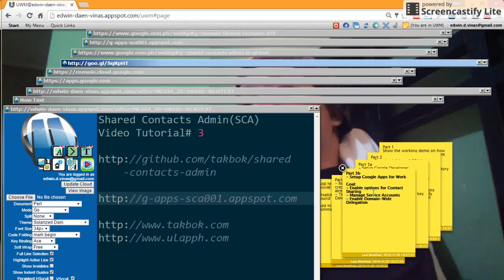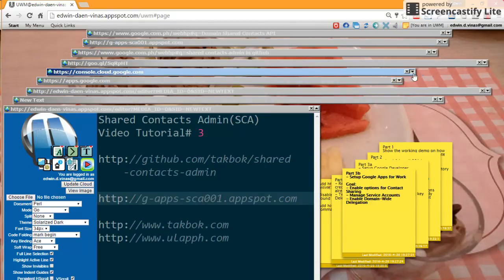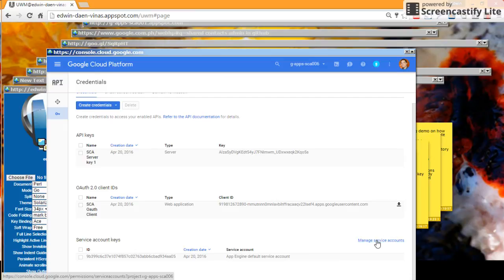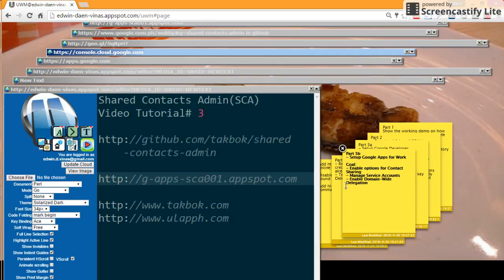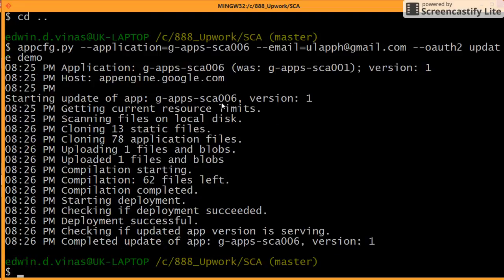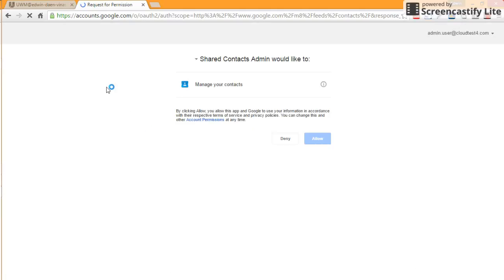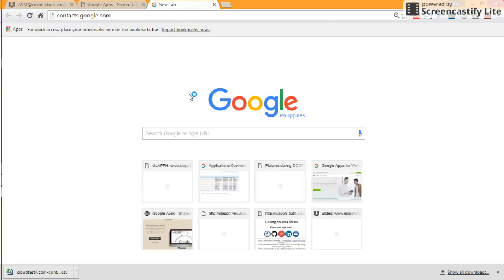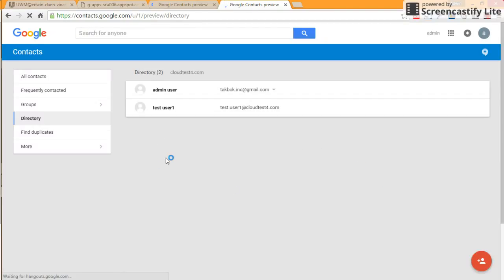Shared Contacts Admin - Video Tutorial 4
SCA Tutorial 4 of 4
Setup Google Apps for Work

Goal:

- Enable options for Contact Sharing
- Manage Service Accounts
- Enable Domain-Wide Delegation
- Re-install SCA with API credentials and Google Apps already configured
- Testing SCA for Import, Export, Delete